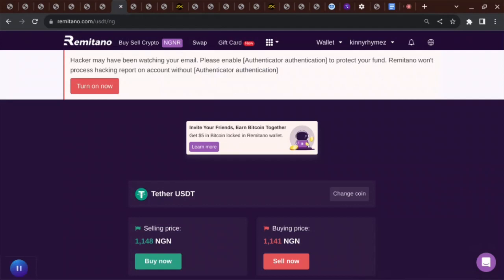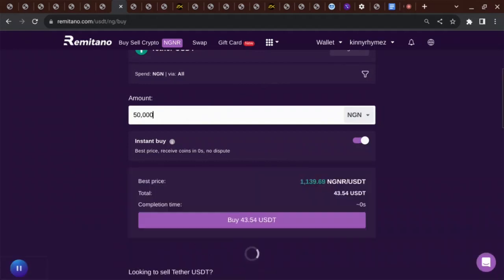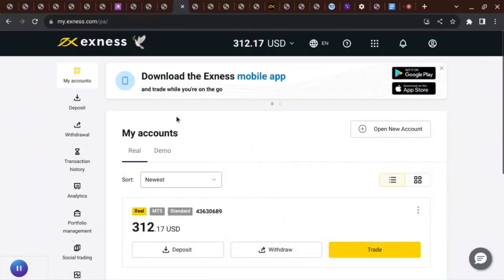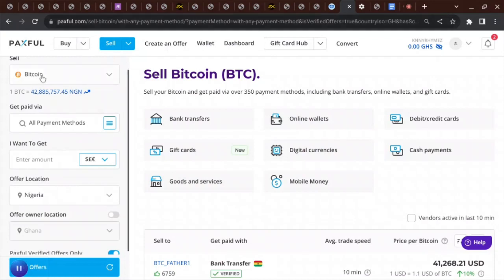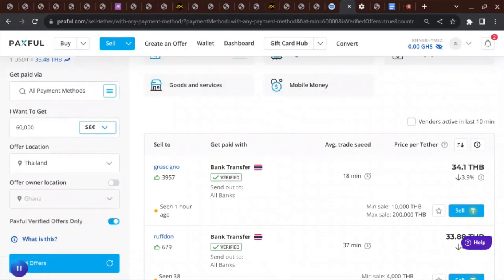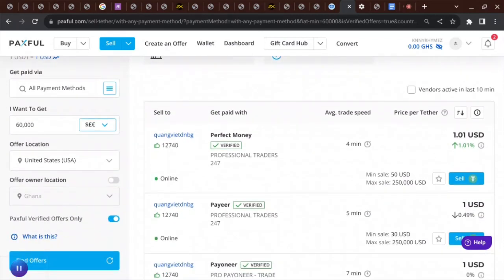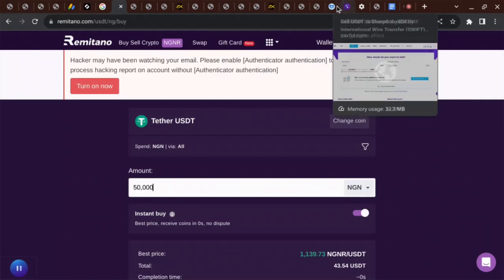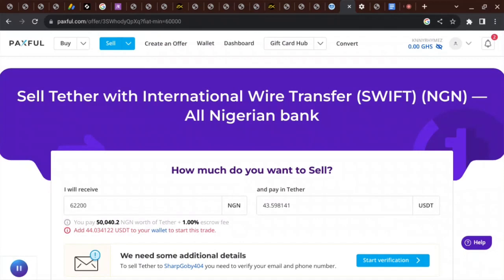Dollar Arbitrage Opportunity | Make 120k within 30mins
On today's episode, I will be showing you how you can buy usdt at a cheaper price and sell it at a higher price in Nigeria on Dollar Arbitrage
and receive your money through Mobile money in Nigeria. This is the New Dollar Arbitrage opportunity in Nigeria now. Follow this tutorial and learn how to make money online in Nigeria 2023